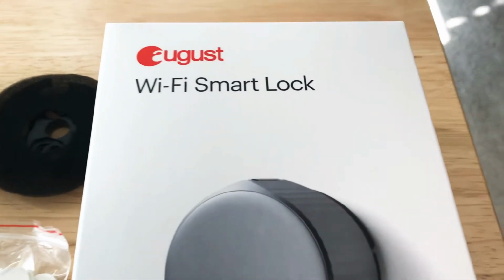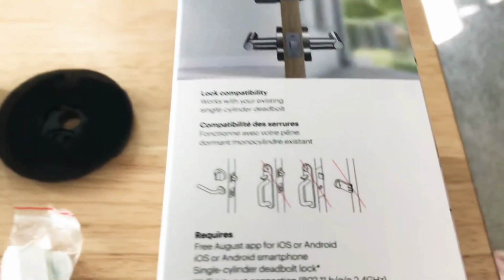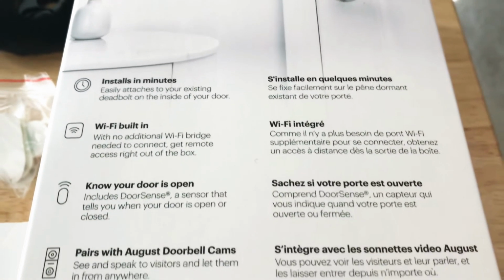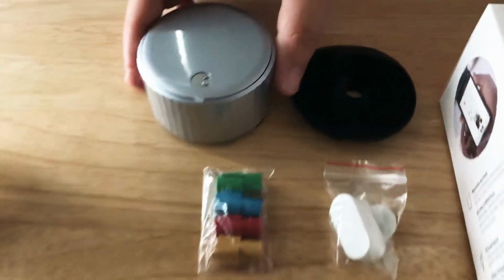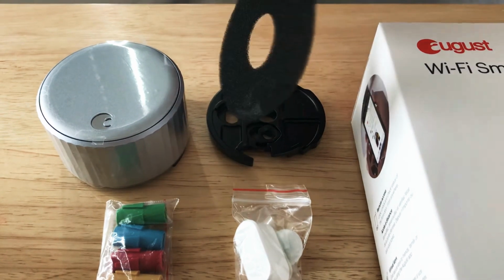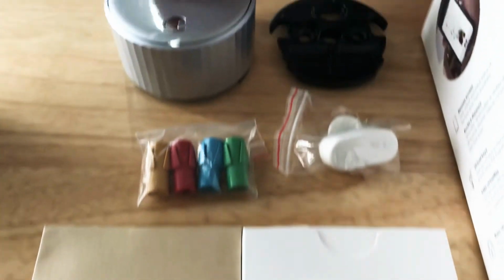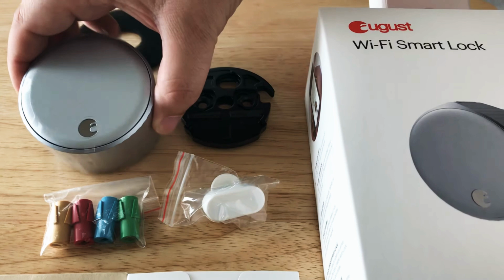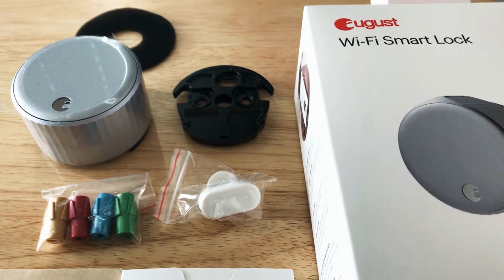August WiFi Smart Lock Smart Voice Assistant Enabled Review & Unboxing 9-30-20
August WiFi Smart Lock Smart Voice Assistant Enabled Review & Unboxing. This August Smart Lock with WiFi is for review. By Chris Rauschnot